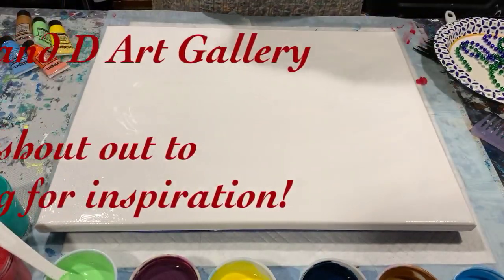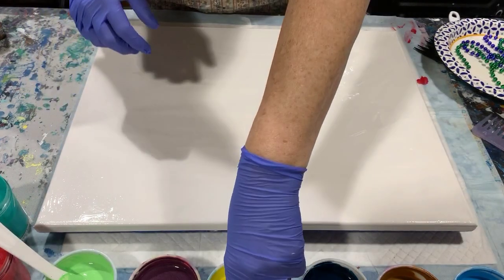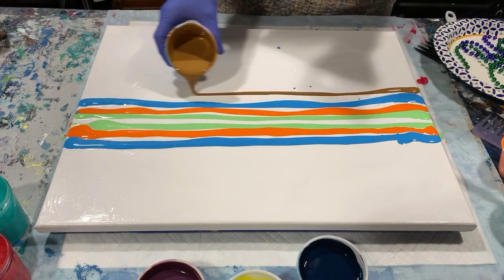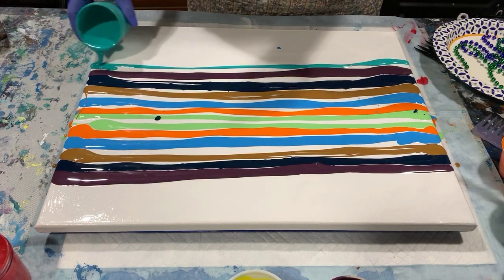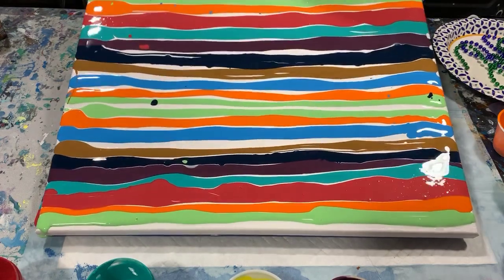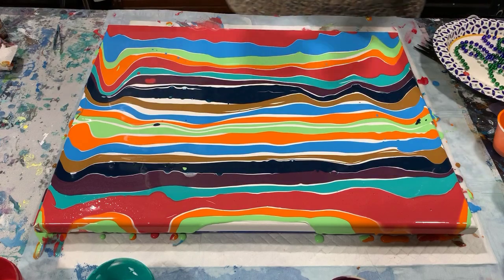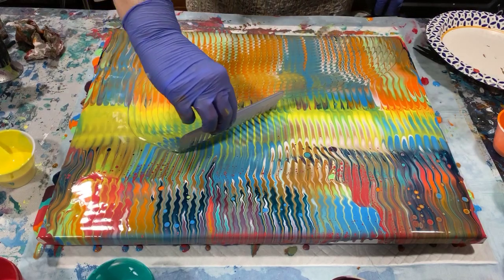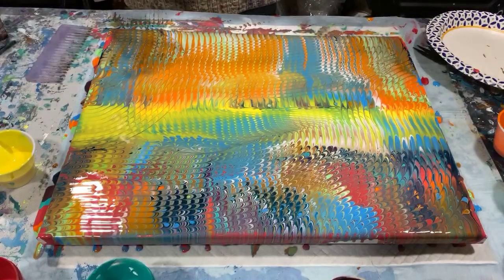(117) Acrylic swipe using beads and a comb. Great results! acrylic art acrylic pouring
I did an acrylic swipe on this 16 x 20 inch canvas using beads and a comb to give the painting a different effect. Check it out!

I want to give a shout out to Johnnie of J Mo Painting for inspiration for this pour. Please check out his channel!

Materials used:  Kingart paints in pale yellow, emerald green, orange/yellow, raw sienna and DecoArt rich espresso, sky blue, Artist's Loft flow acrylic white, a wine color, Blickrylic primary yellow, Blickrylic turquoise and white, and navy blue.

Pouring medium: 1 part Floetrol/1 part Liquitex Gloss Medium/1 part paint. GAC800 was also added to all paints and the paints thinned with a mixture of 90% water/10% Floetrol. No silicone is added.